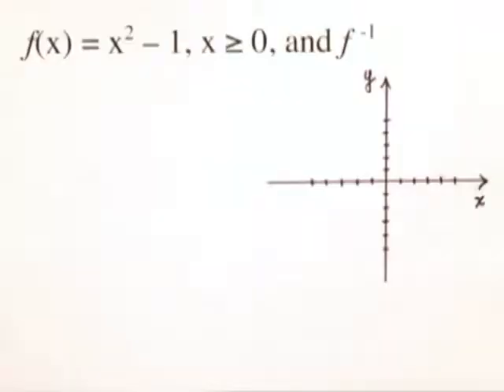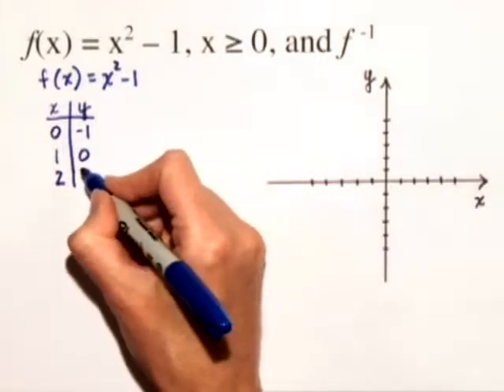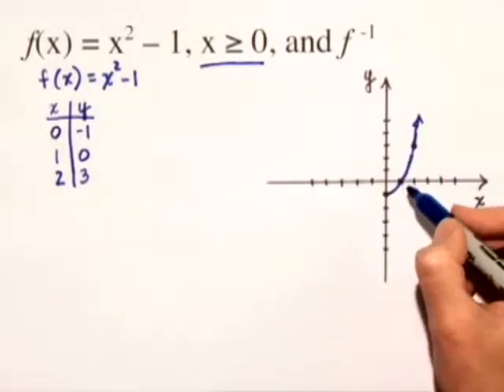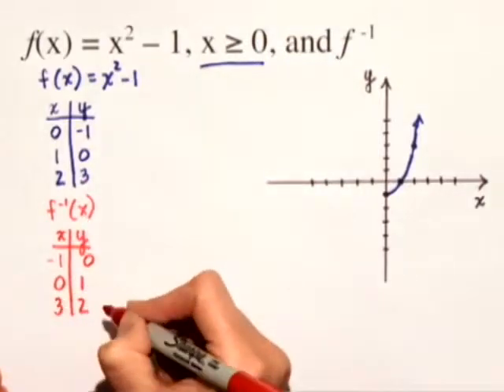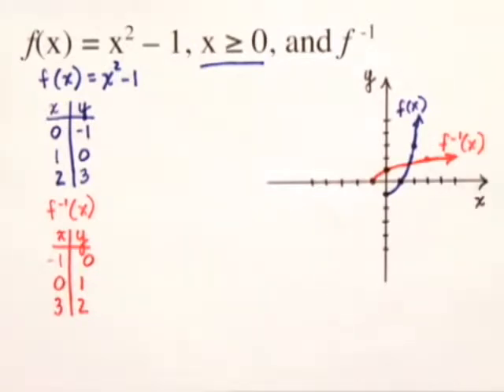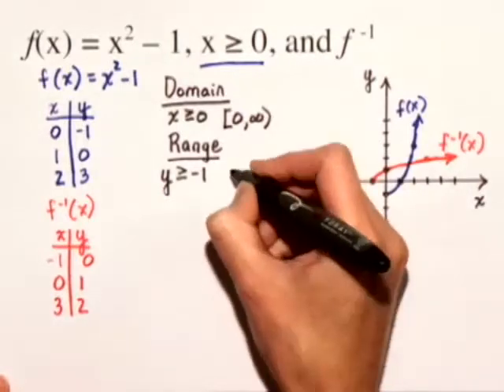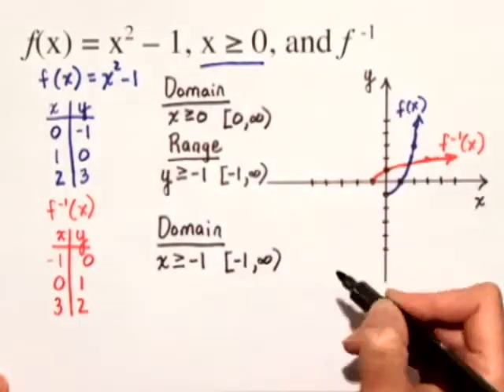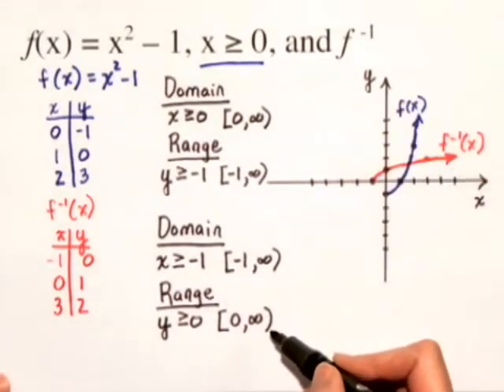Blitzer PREC 5e ChapterTestPrepVideo CH1 #15